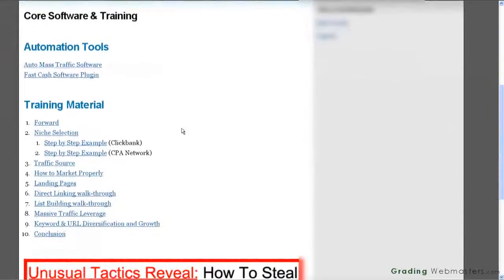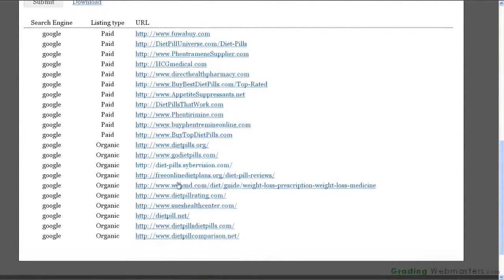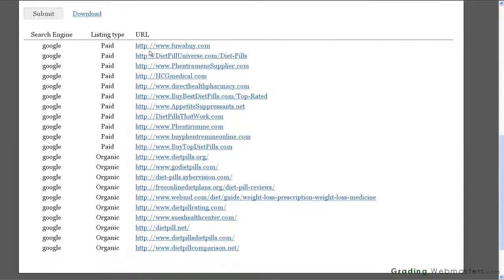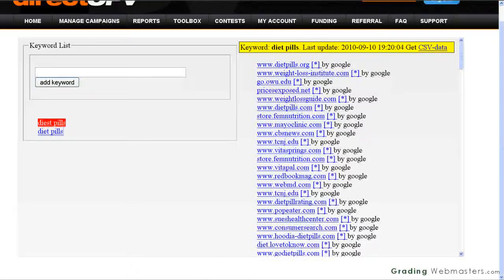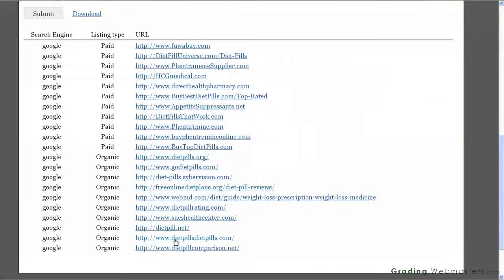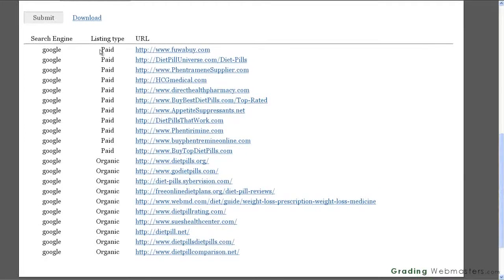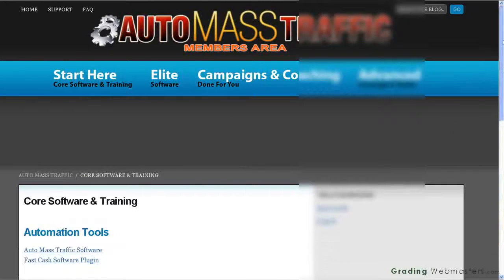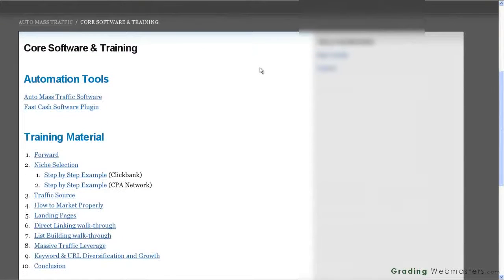Auto Mass Traffic How It Work Inside YesWeTwitter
Learn how to get automatic website traffic and make money!